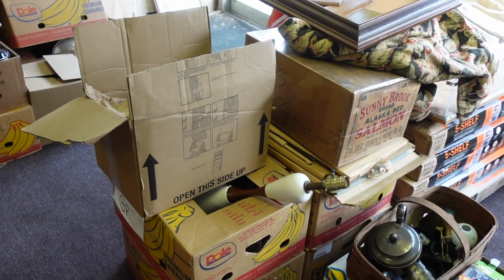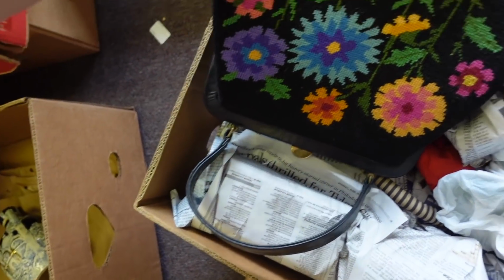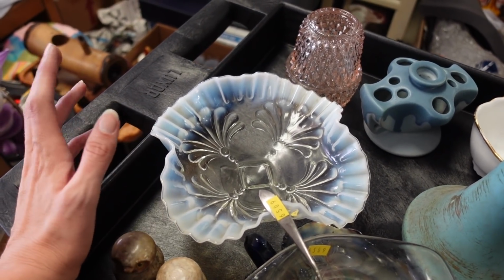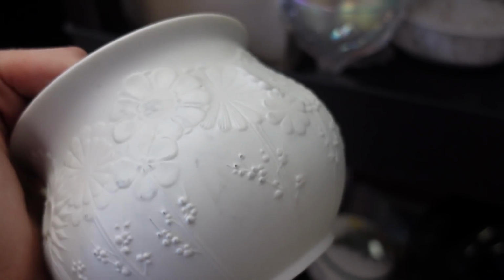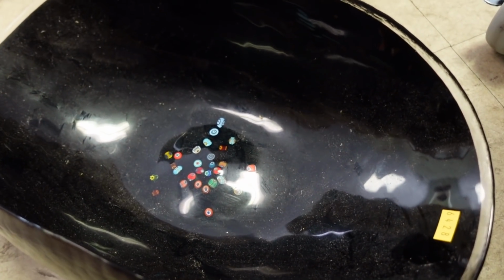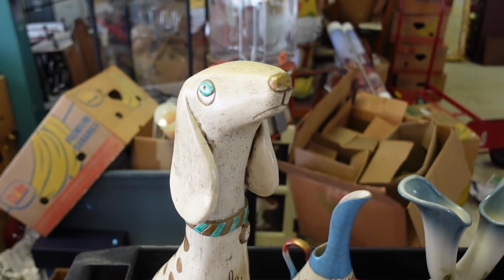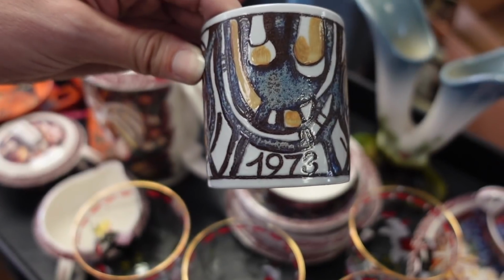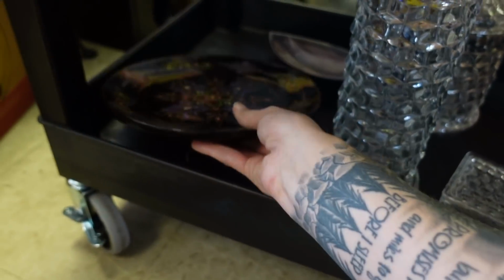From His PERSONAL Collection? | Mystery Unboxing | EBay Reselling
Eric brought us some new boxes filled with treasures, including a piece from his personal collection.